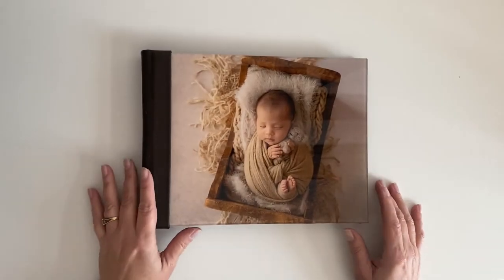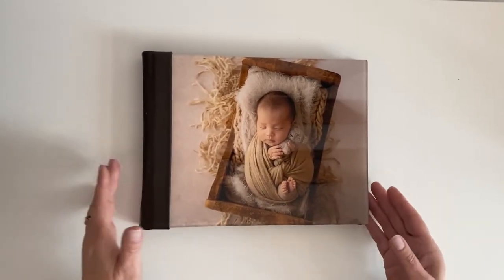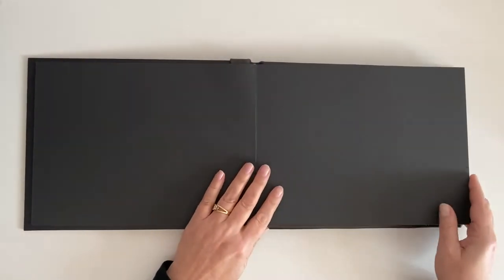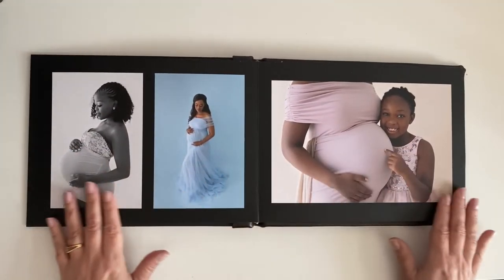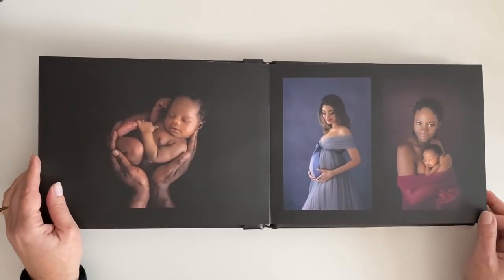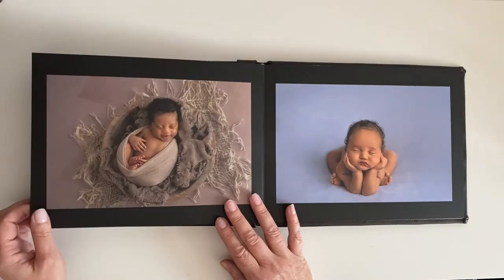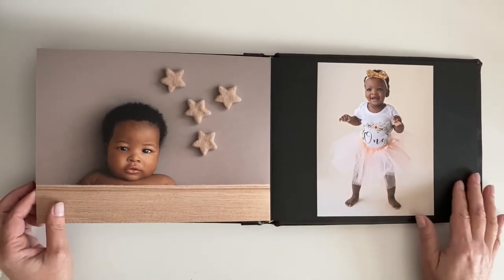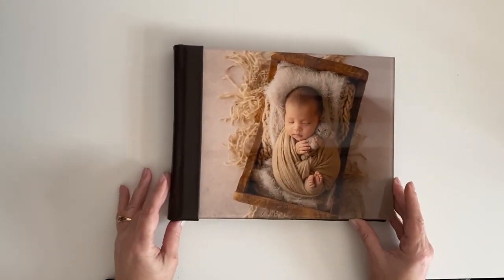Designer Album with an Acrylic Cover & Genuine Leather Back preview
Here is a preview of our Designer Album with an Acrylic Cover & Genuine Leather Back.

Images are arranged on 20 pages (10 spreads). The pages are lay-flat, thick pages. The album size is 20cm x 28cm - Landscape Orientation printed on fine art paper. The cover is a Genuine Leather wrap-around outer back with your Favourite Image printed on the Front, under a clear acrylic cover

Our printer uses 9 different inks which can produce a far wider gamut of colours than solvent, flat-bed or dye-sublimation inks. The pigment inks that they use have good UV resistance and have no odour/vapours, so they are archival prints - this is an heirloom product to last generations.